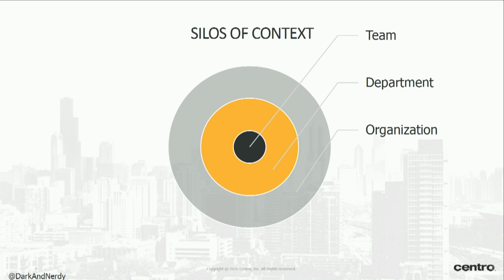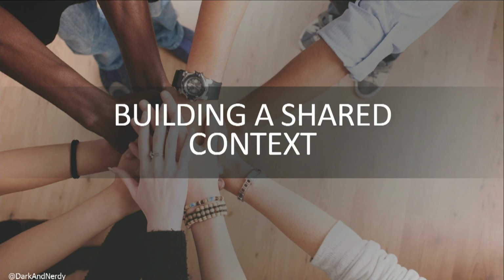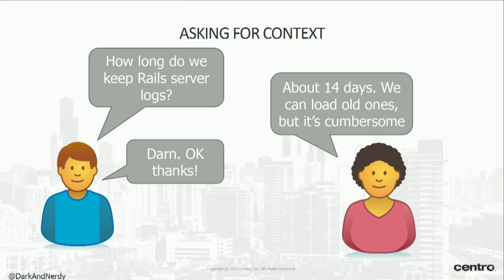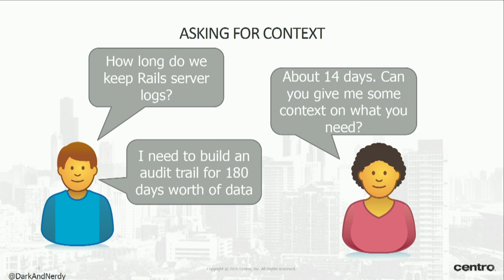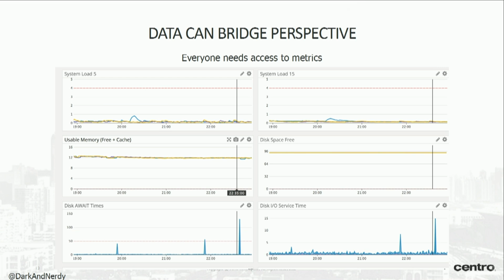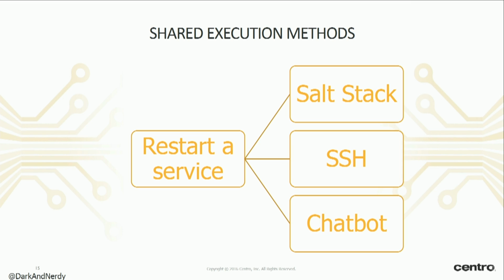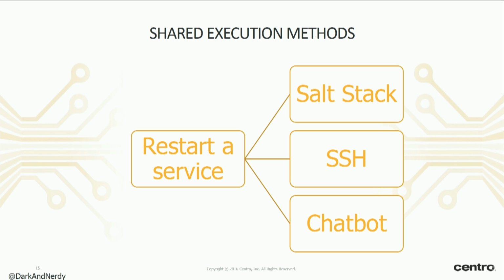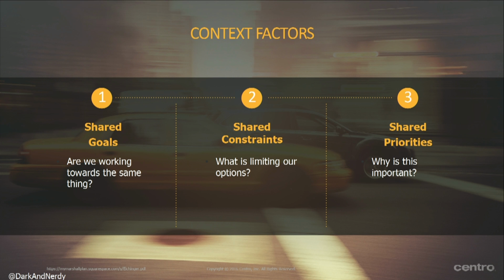DevOpsDays Portland, 2018: Jeff Smith - Ignite - Creating Shared Contexts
Throughout our organizations there are different lenses of understanding. These lenses can cause the exact same picture to be viewed differently by viewers with a different lens. While these lenses provide incredible versatility and perspective to a company, they can become a liability in times where a shared understanding of a problem exists. Nowhere is this more prevalent than in the worlds of Dev and Ops. Together lets walk through the damage that these fragmented visions can cause, how we can repair them and the benefits to be reaped from a shared context.

Aerial Video:
Didacus Games (YouTube)